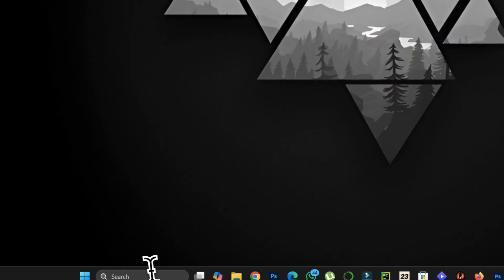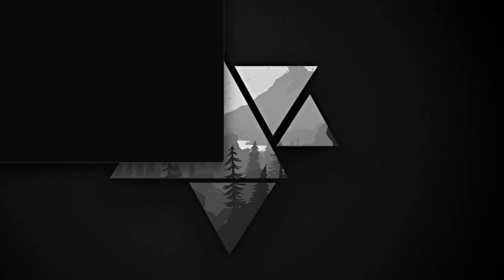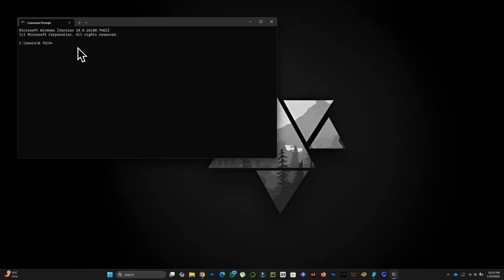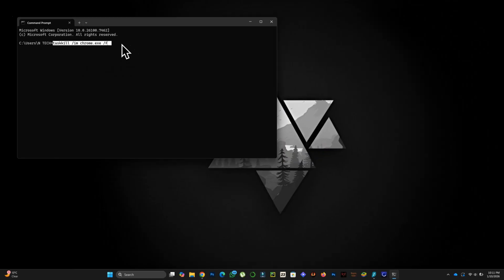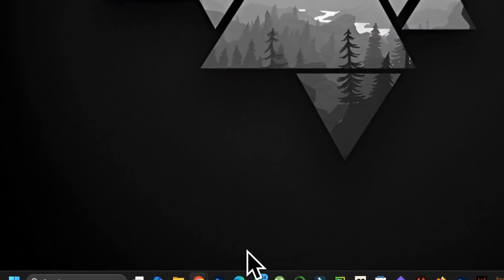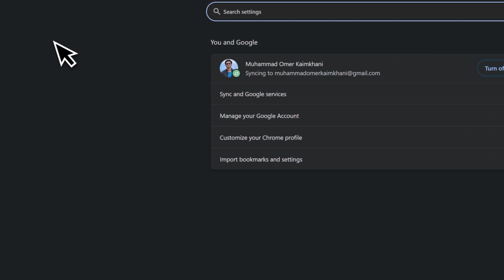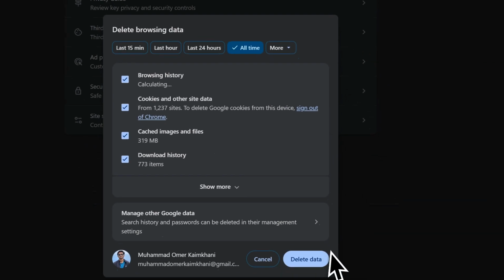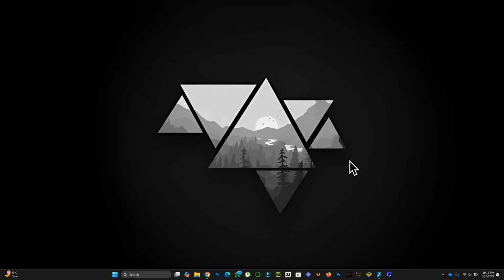Fix Chrome Extensions Not Working (Failed to Load Extension Error)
Are your Chrome extensions not working or showing the “Failed to Load Extension” error? In this video, I’ll walk you through simple, step-by-step fixes to solve Chrome extension loading issues quickly.